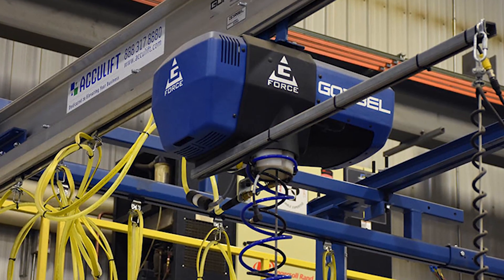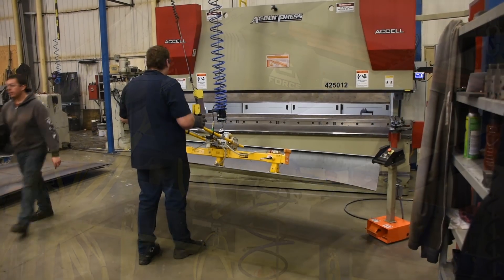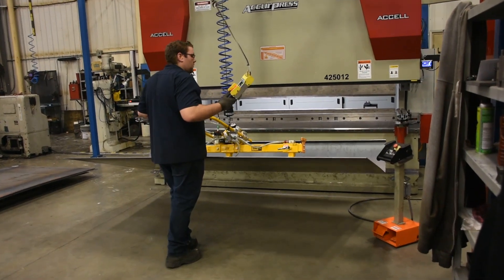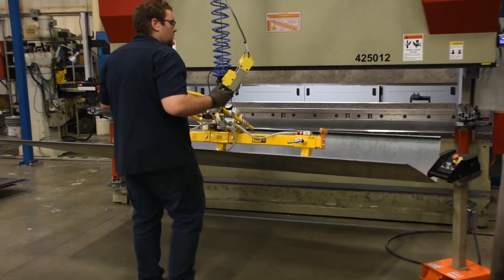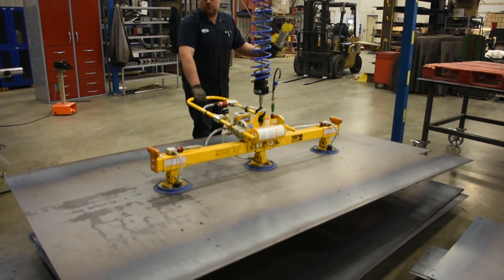Acculift - Schnell Industries - Press Brake Workstation Crane Case Study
Schnell Industries installed a new press brake and wanted to get the perfect lifting solution from the very beginning. They came to Acculift after seeing the Gorbel G-Force and workstation at other facilities.

Acculift is a solutions provider of industrial lifting, clean air systems, and workplace safety systems. We deliver customized solutions, coupled with exceptional service, to lift your business to new heights.

Our team is comprised of industry experts, specialized technicians, dedicated service personnel and an installation crew that is second to none in Western Canada. From the office staff to our installers, Acculift is focused on the benefits we bring to our clients through truly dedicated customer service.